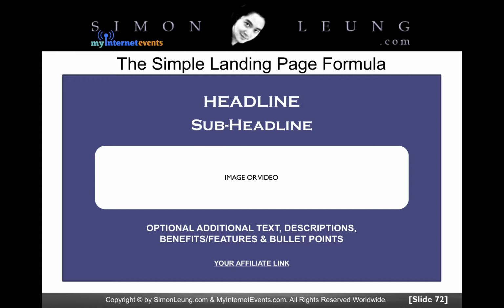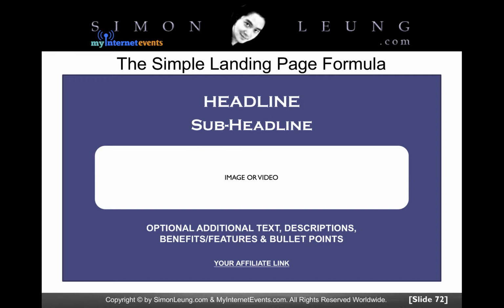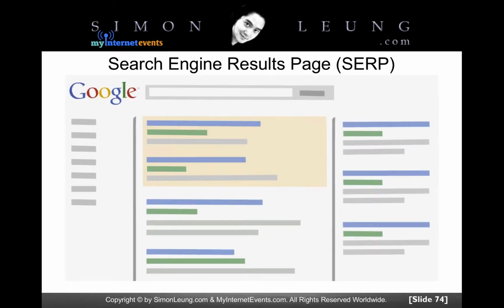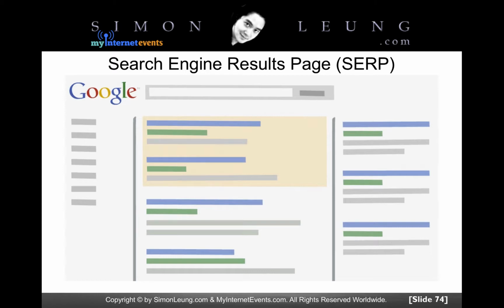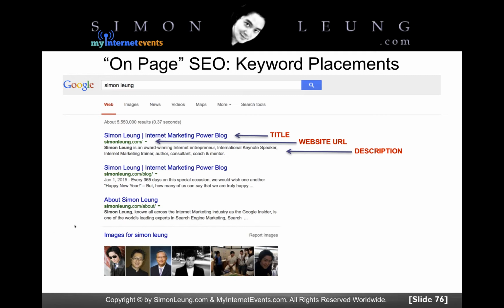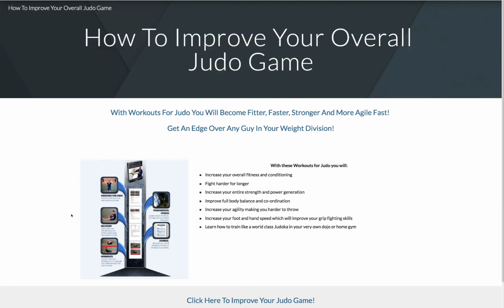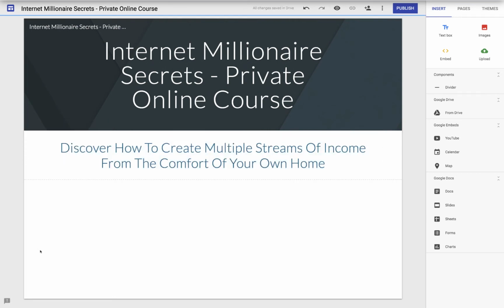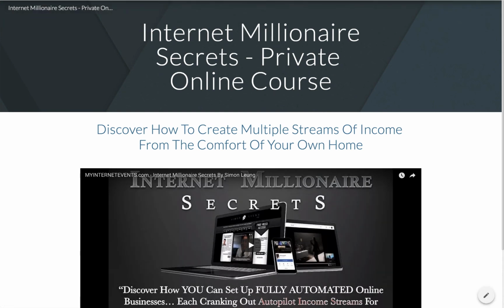[Private Online Course - Internet Millionaire Secrets] 07. Create Main Landing Page